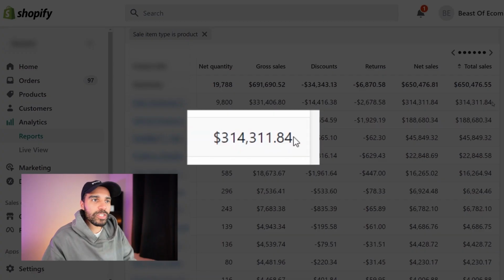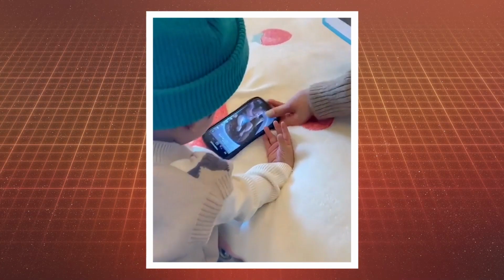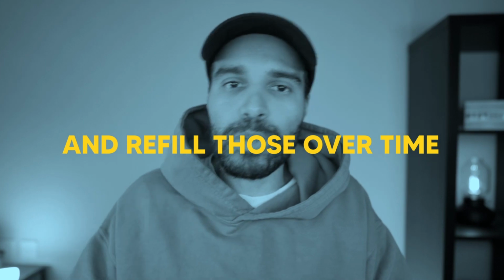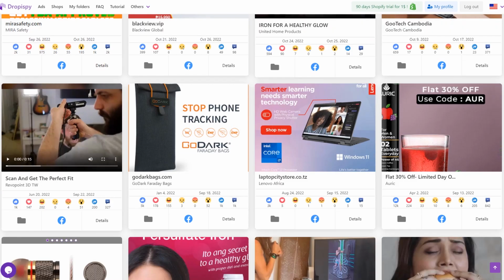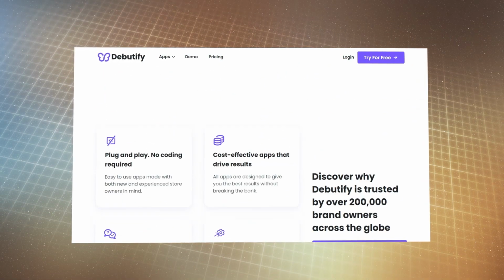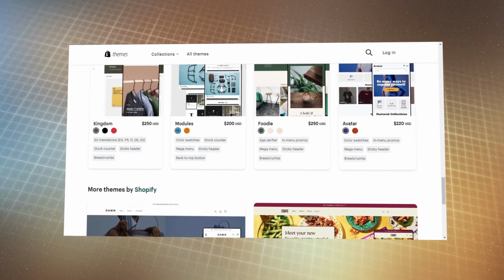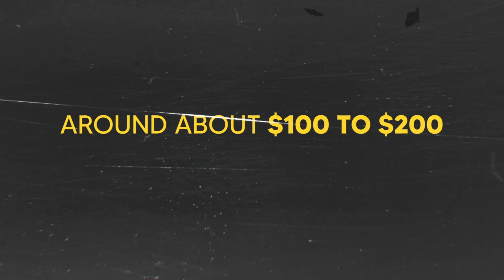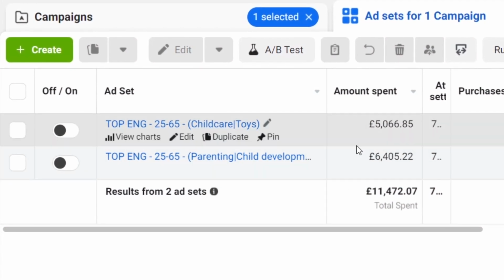How I Made $311,314 Dropshipping This Product on Shopify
This dropshipping winning product made over $300,000

✅ Time Stamps

0:00 - Intro
1:05 - Winning product DNA
1:46 - Free Research Methods
7:43 - Paid Research Methods
9:00 - Winning Product Viability
10:37 - Conclusion